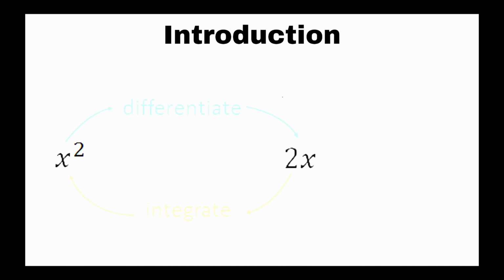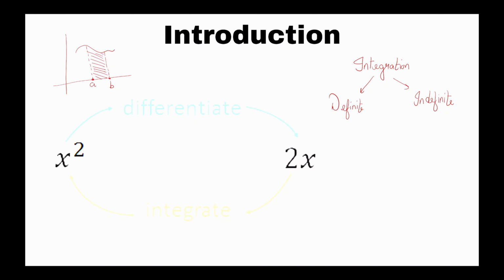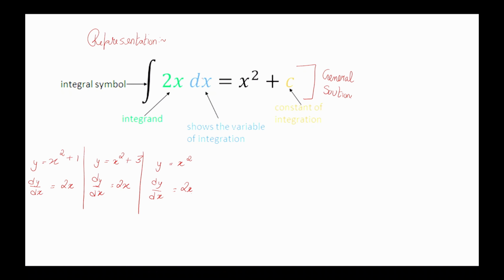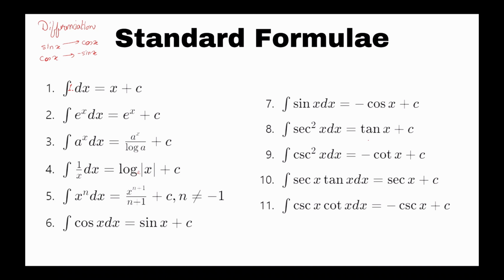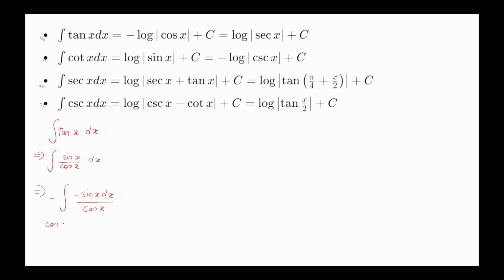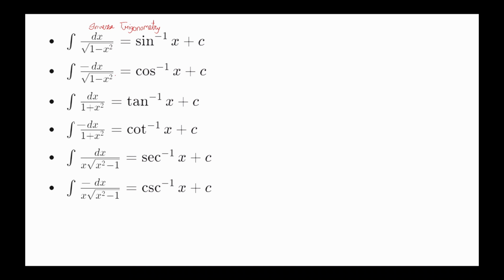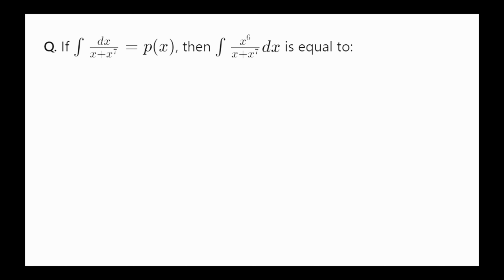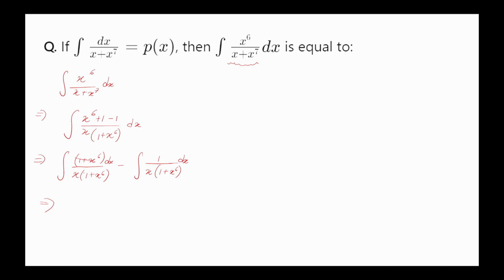|| Indefinite Integration || JEE Mains || Video - 1 || Introduction and Standard Formulae ||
This is the first video in our Indefinite Integration for JEE Main 2026 playlist. I’m Akshat Agarwal from IIT Kharagpur, and in this session, we’ll build the base of the entire chapter: what an indefinite integral means and the standard formulas you must know cold for JEE.

What is an indefinite integral?
Understanding integration as the inverse process of differentiation: if differentiation turns functions into derivatives, indefinite integration goes back from derivative to a family of functions.
Why the general antiderivative always has “+ C”, and what it means geometrically as a family of parallel/shifted curves.
Standard basic formulas:
A clean run-through (with intuition, not rote) of the most important standard integrals JEE expects you to recall instantly, including:

Powers of x (xⁿ type)
1/x and log-type
Exponential functions
Basic trigonometric and inverse trigonometric forms
Using differentiation to remember integrals:
How to mentally “differentiate backwards” to check or reconstruct formulas instead of relying purely on memorization.
How this connects to later videos:
Why every method—substitution, by parts, and classic trig tricks—still relies on these core standard forms at the final step.

This video is designed to give you a strong, simple starting point so that every future integral in this playlist feels like a variation of something you already understand.
📌 Don’t forget to:
👍 Like the video if the idea of indefinite integral and +C feels clearer now
💬 Comment which you currently find tougher—remembering formulas or knowing which one to use in a given question
📂 Share this with friends starting Indefinite Integration for JEE Main 2026